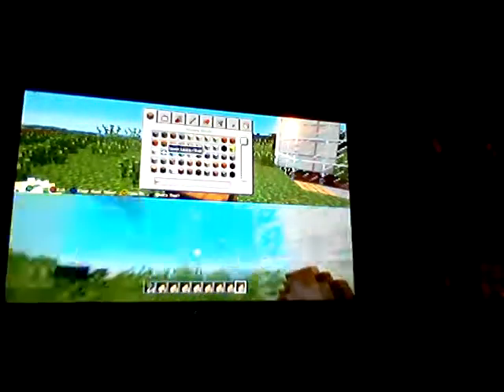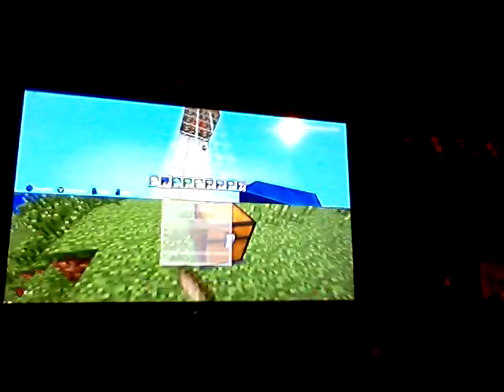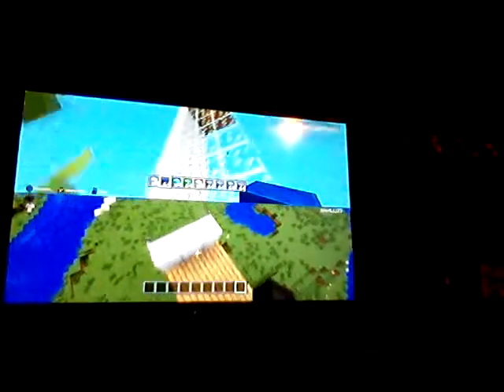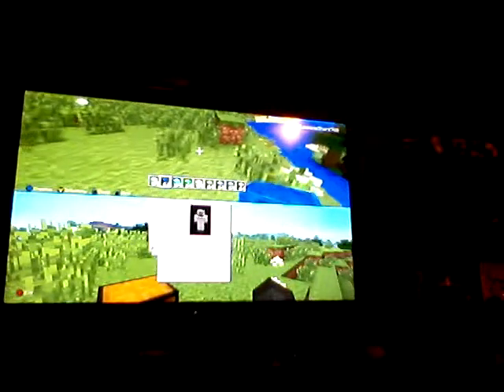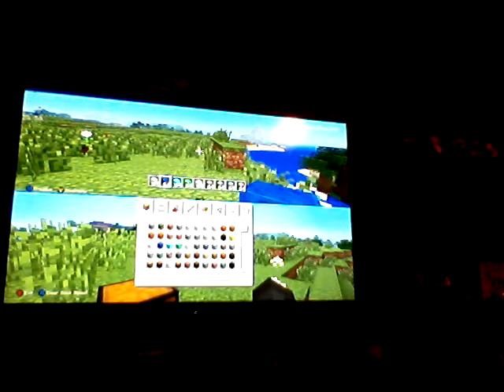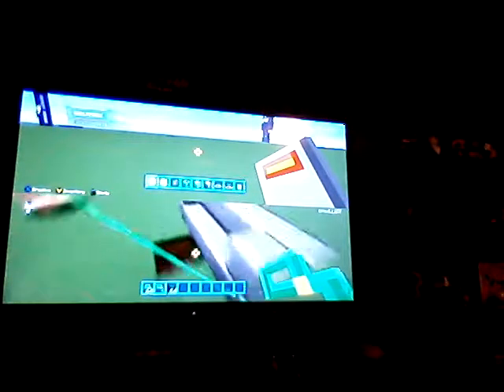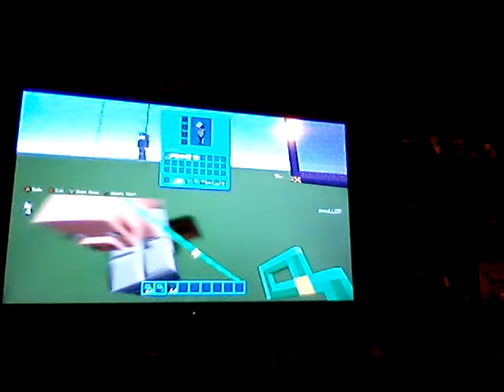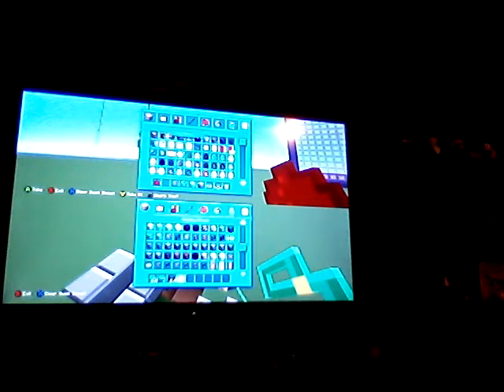How to build a gravity trash can